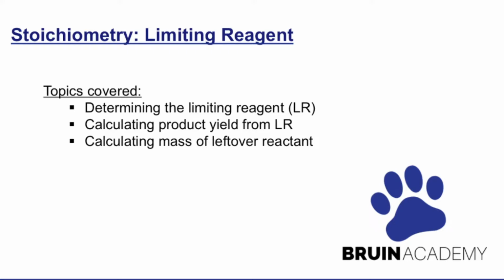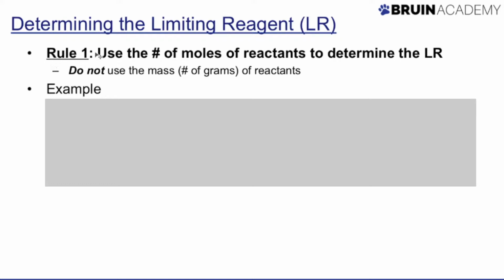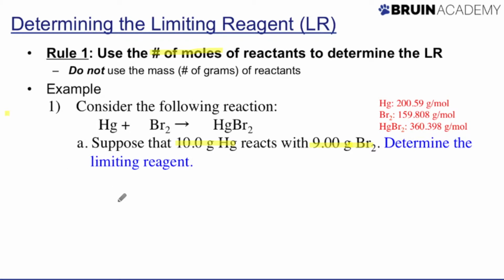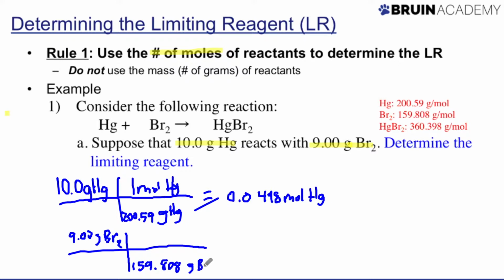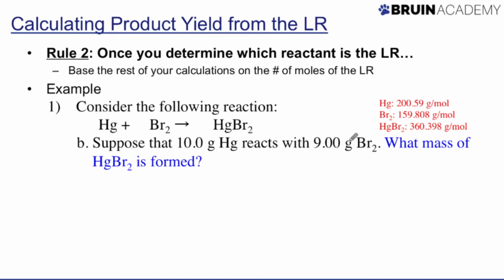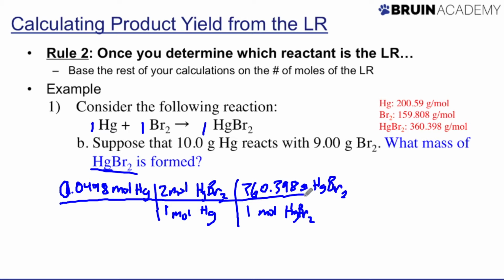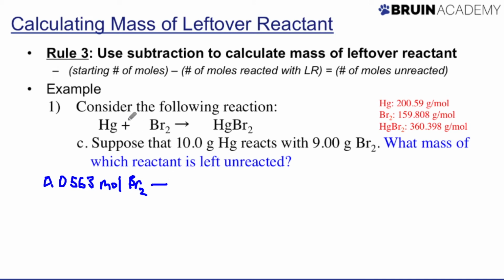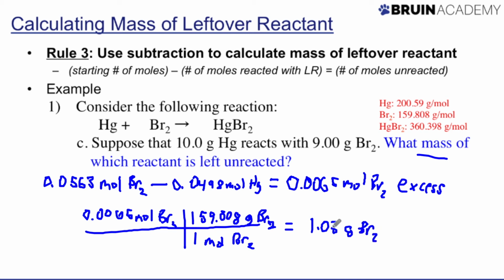The Limiting Reagent